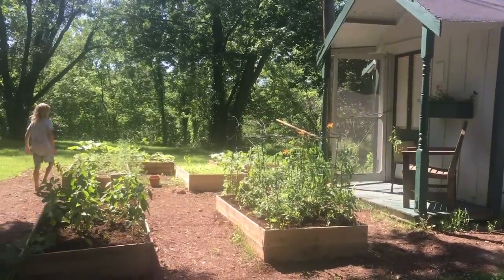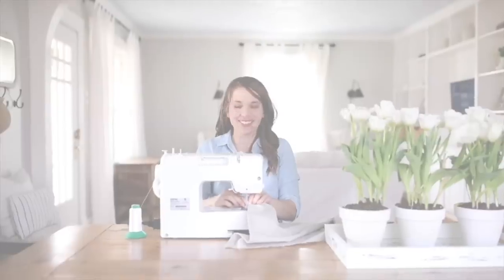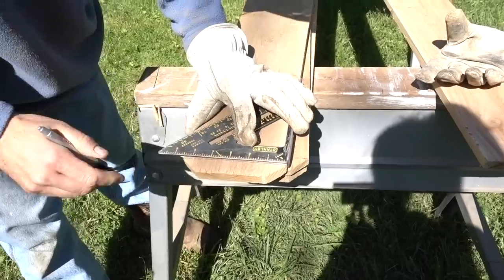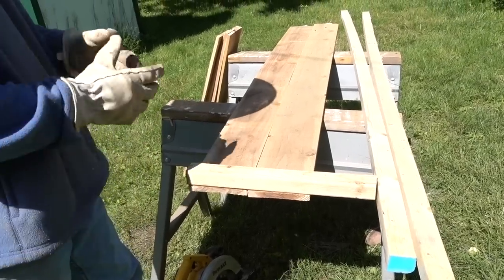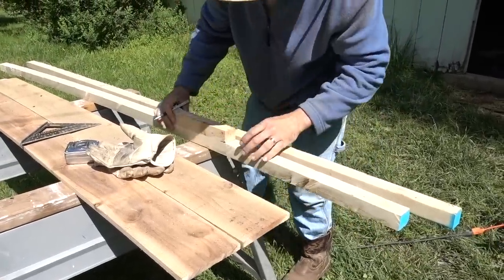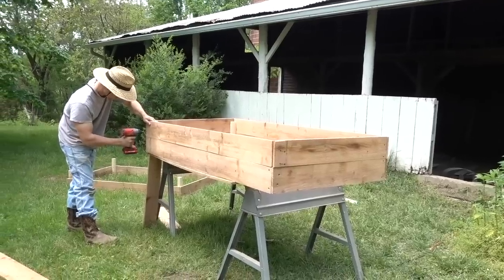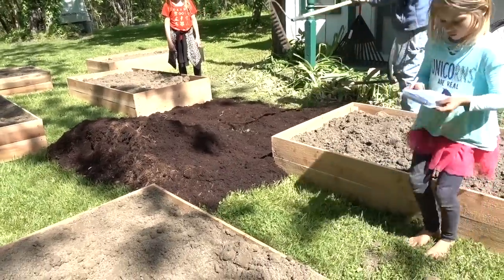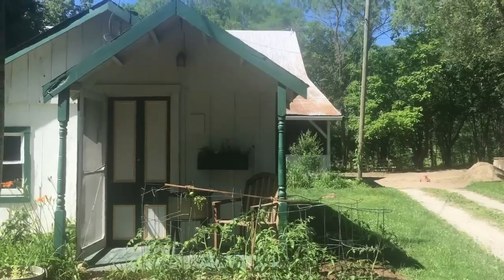How to Build Cedar Raised Beds | Gardening for Beginners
Learn how to build cedar raised garden beds. This homestead DIY is easy and cheap!